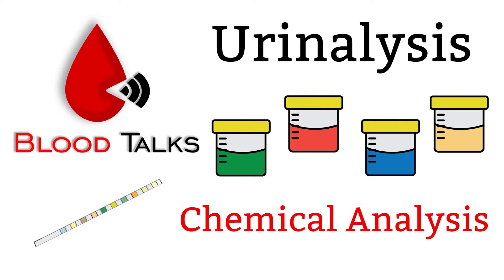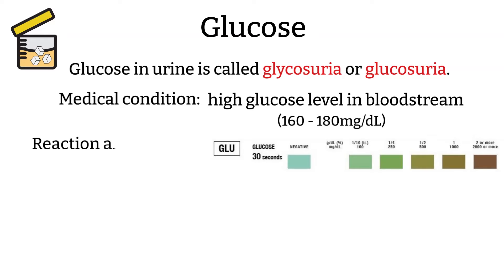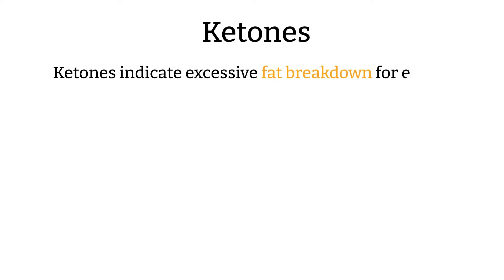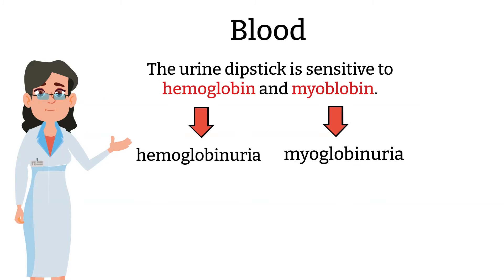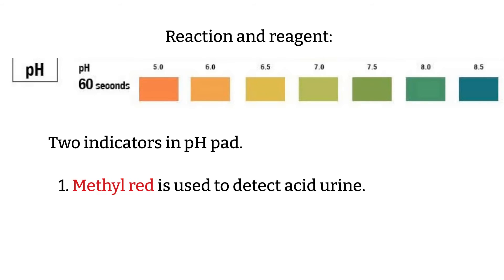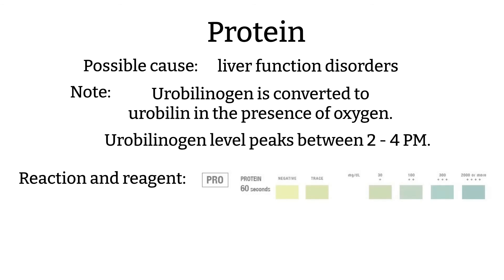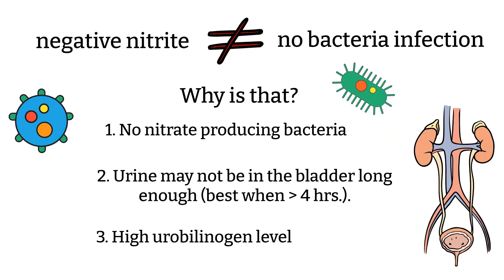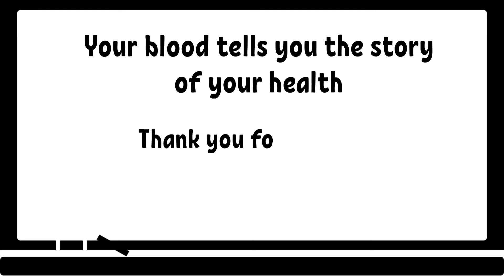Urinalysis chemical analysis | Urine Dipstick | What’s in your urine?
This is a chemical testing part of urinalysis. Keep in mind that the reaction time can be different if you use a different manufacture.

Don’t forget to check out the whole series of urinalysis.

Timestamps:
0:31 – Overview
2:23 – Chemical reactions